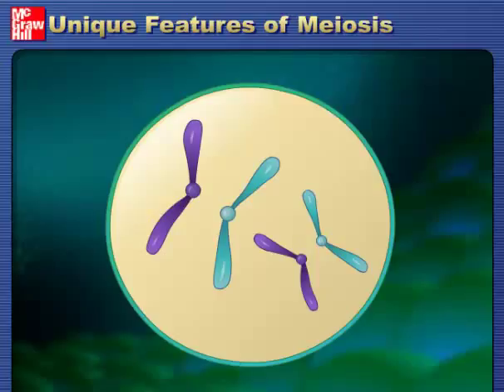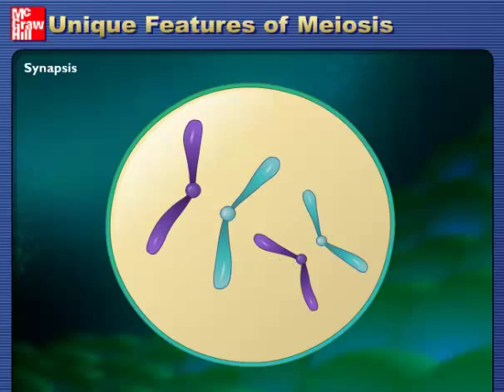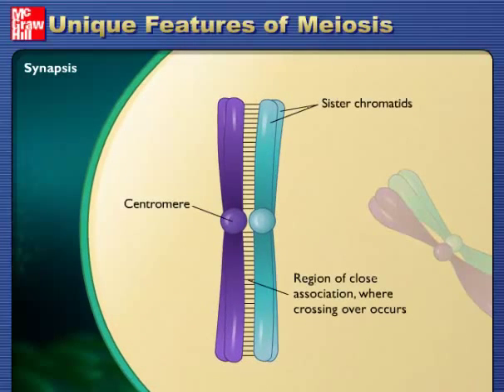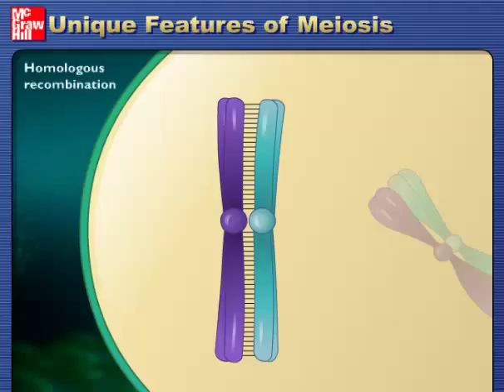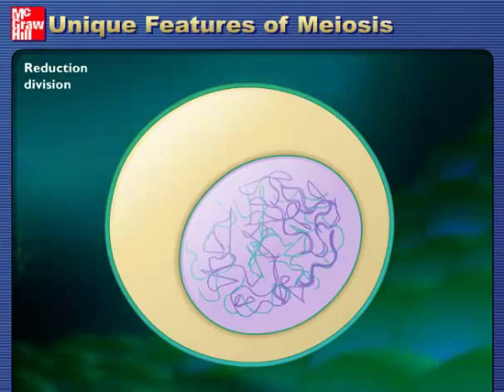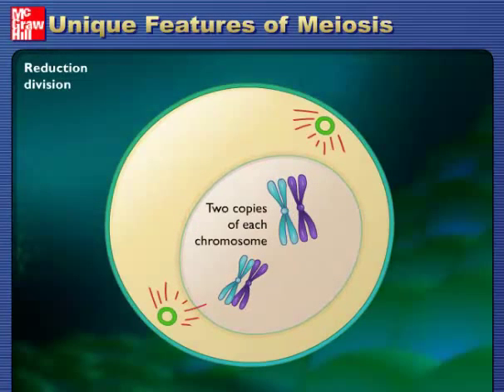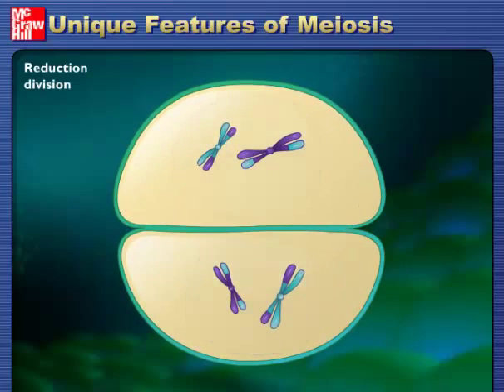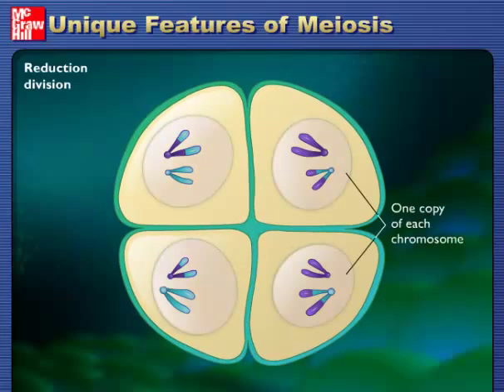Unique Features of Meiosis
Unique Features of Meiosis - McGraw Hill